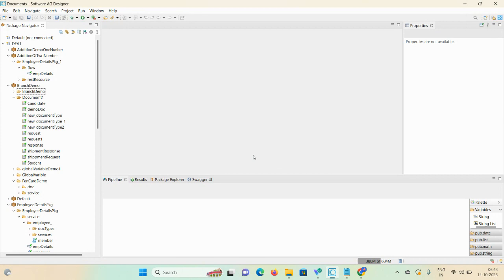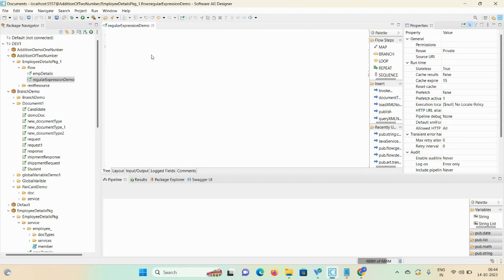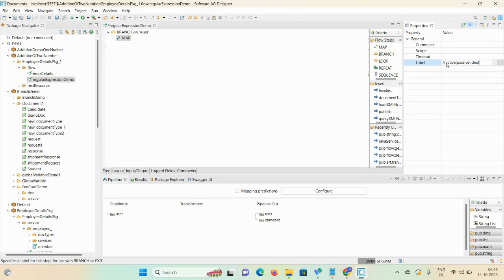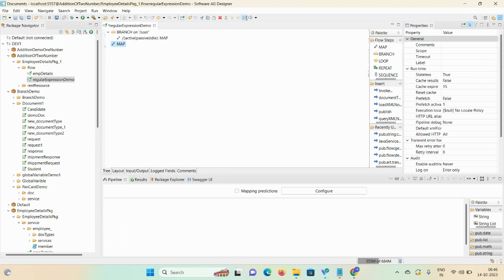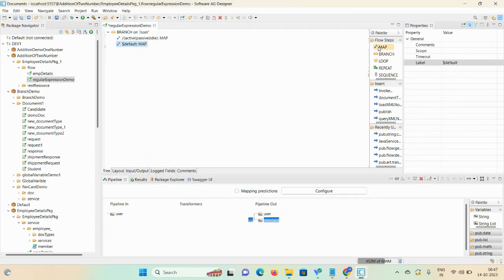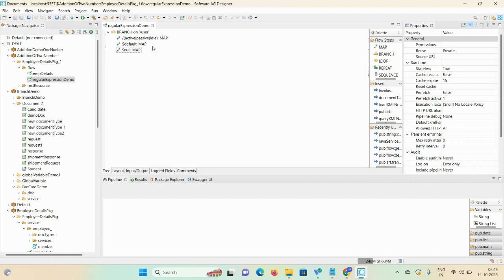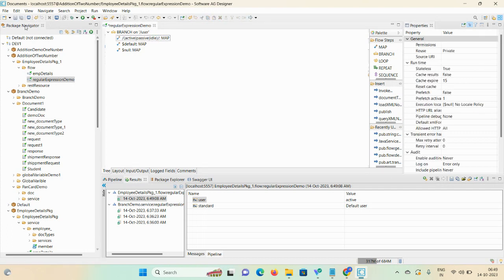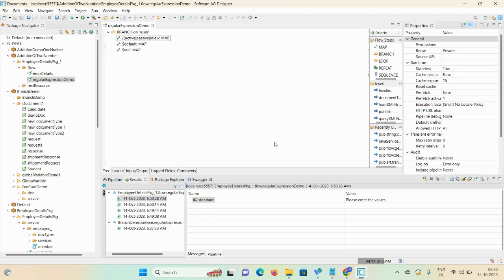Regular expression demo | Validation error | Webmethods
This demo we will see the implementation of regular expression.

webmethods jdbc adapter tutorial#webmethods in java#error trading network webmethods installtion#webmethods integration server#webmethods

Software ag pub-sub model#Universal messaging#Jms trigger#JNDI confiuration#learning webmethods# webmethods for beginner.